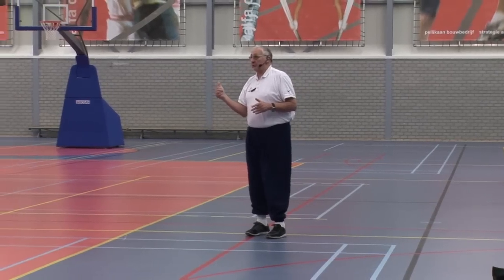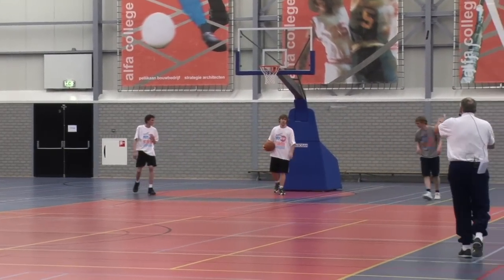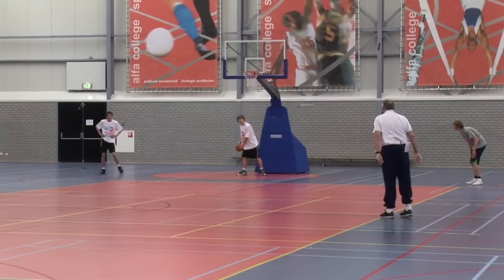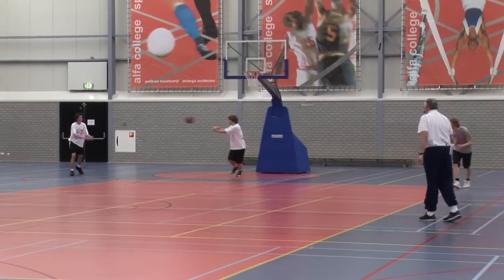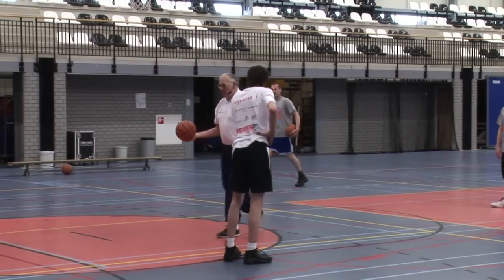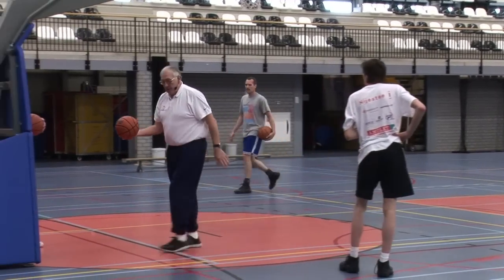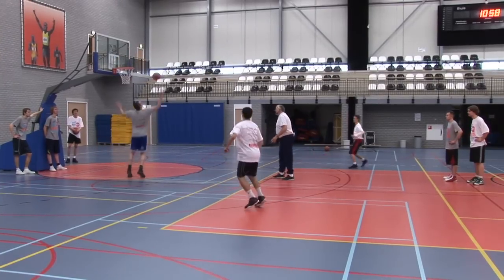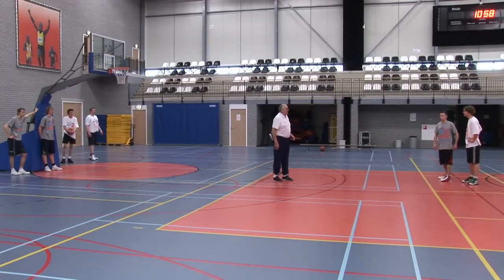HNBT COACH CLINIC 2010, DEMO DVD set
Demo van 4 DVD set, waarin integraal elke clinic is opgenomen met deze uitstekende beeld- en geluidskwaliteit. Studio Logtenberg gebruikte twee camera's en in de nabewerking is gekozen voor het beeld van a of b, overzicht of close.
DVD's te bestellen via NBB, rayon Noord. Reageren op de film kan ook hier op You Tube.